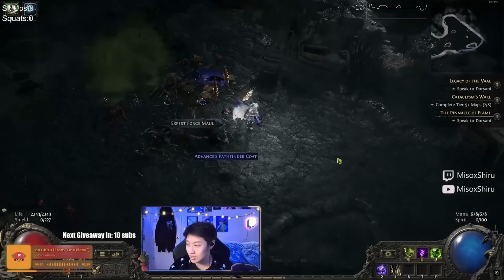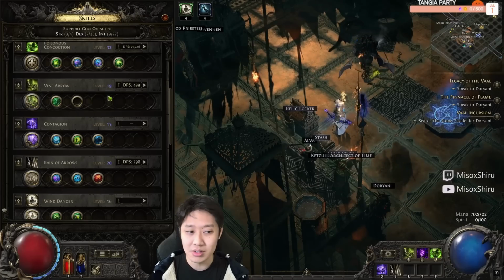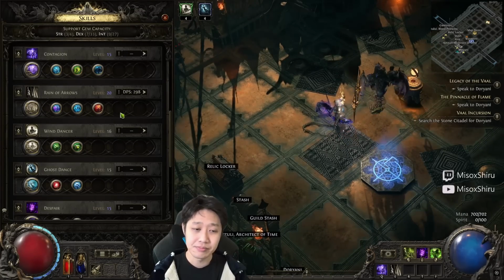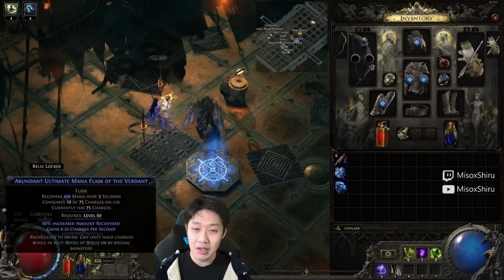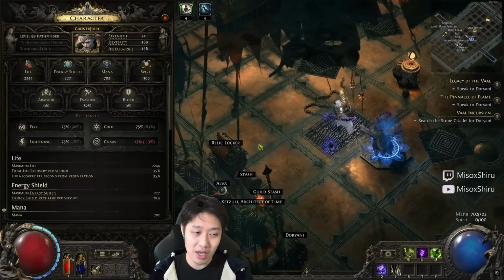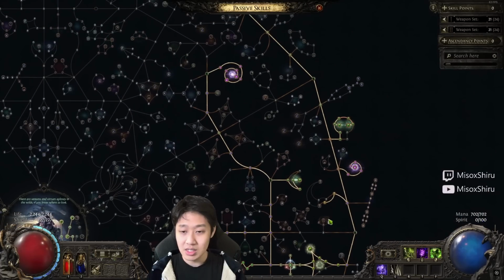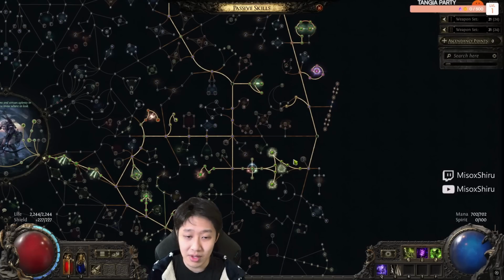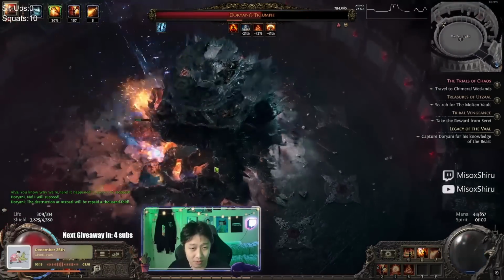Poisonous Concoction is Actually Too Strong... My Poisonous Concoction Build Update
0:00 Intro
0:27 Pathfinder is Getting Nerfed FOR SURE
3:08 Gems Setup
7:22 Gear & Flask
11:41 Passive Skill Tree
15:02 What's Next?
16:33 New Build Teaser